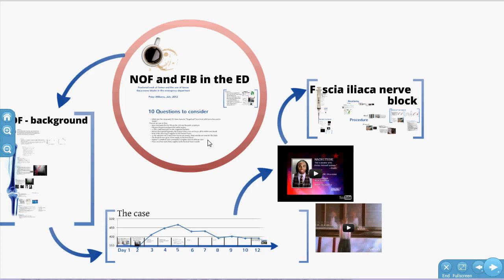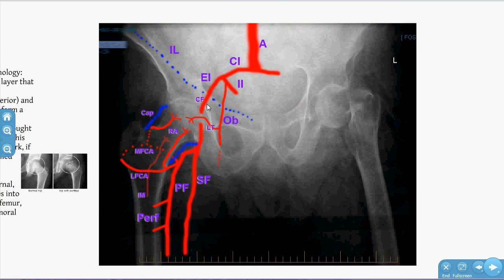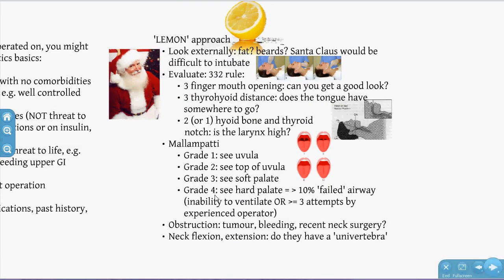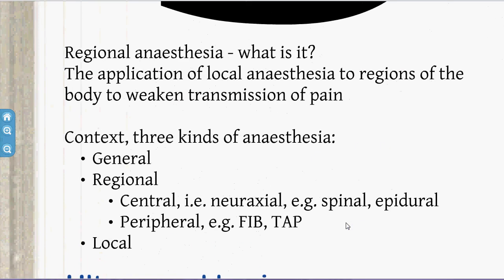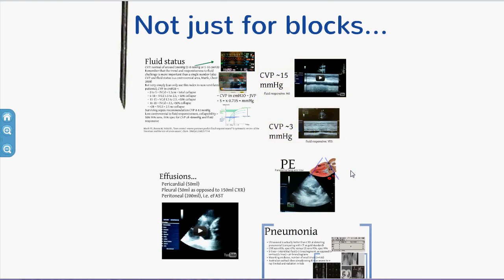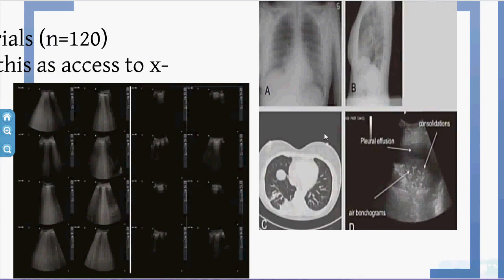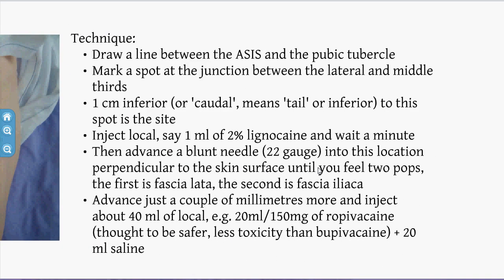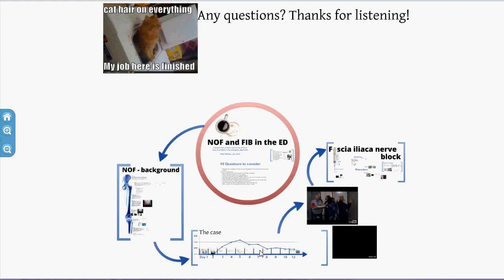Fascia iliaca nerve blocks for fractured neck of femur and ultrasound in the emergency department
This video takes you through performing a fascia iliaca nerve block. We'll cover some basics on fractured neck of femur. The video also covers the use of ultrasound in the emergency department more generally.